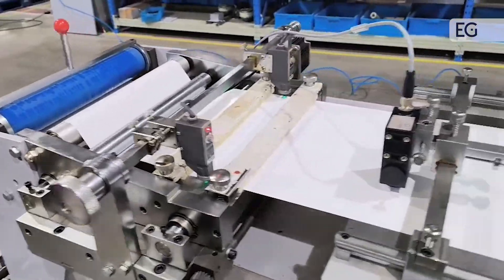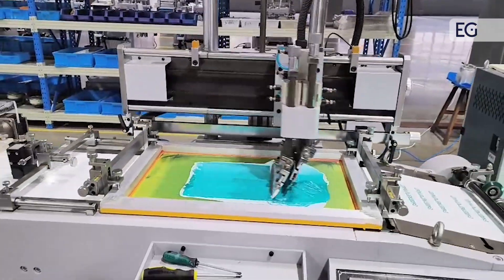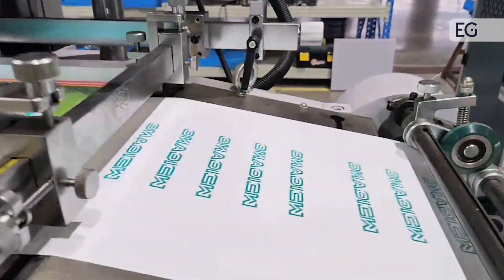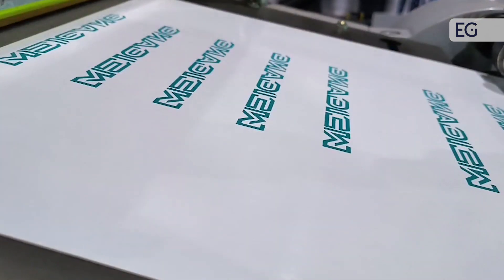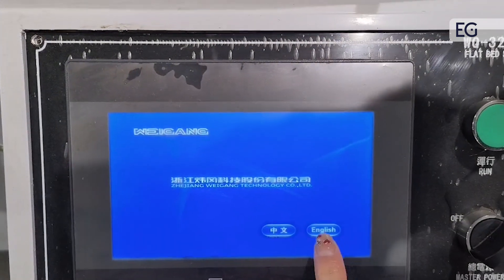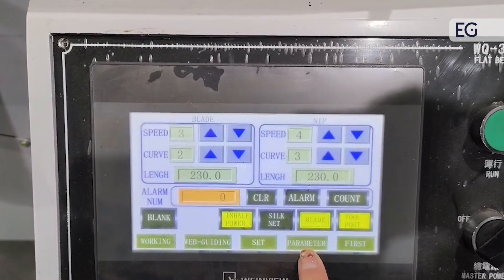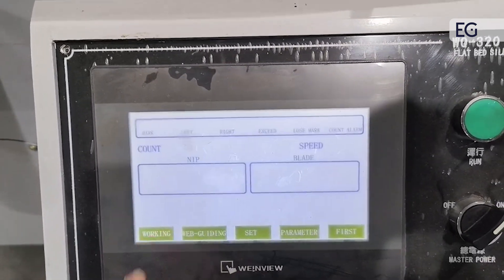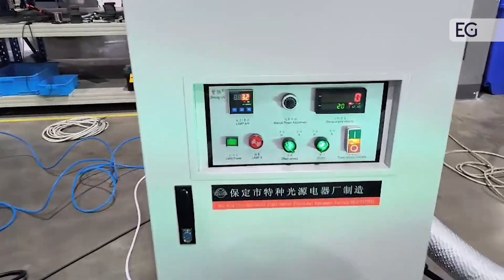Станок для нанесения трафаретной печати, Модель SPA-320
Предлагаем вашему вниманию видео работы станка для нанесения трафаретной печати, Модель SPA-320. С полным описанием и характеристиками вы можете ознакомиться, посетив наш сайт